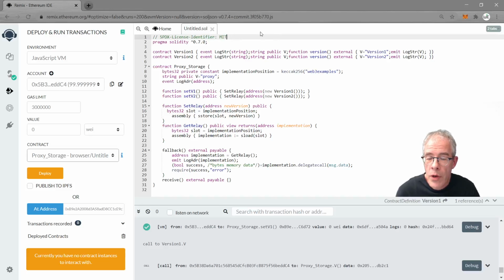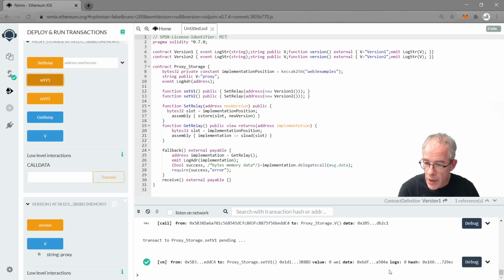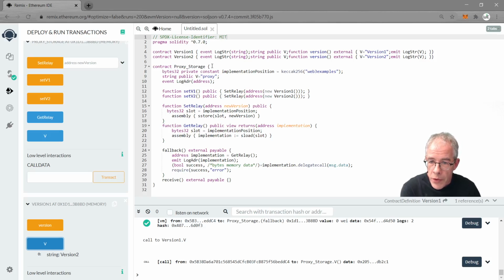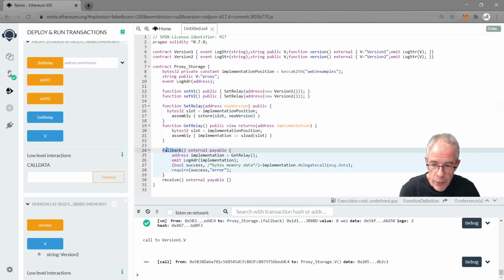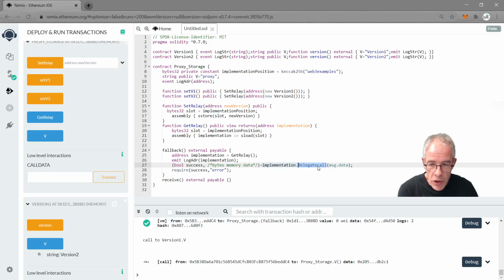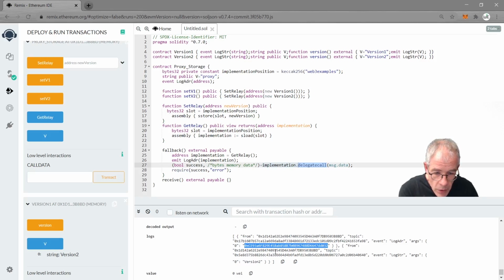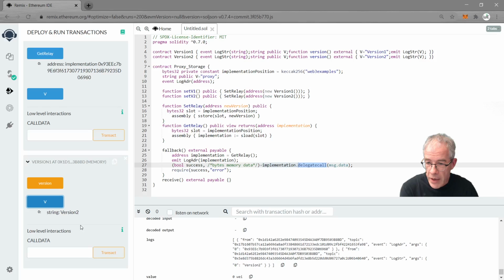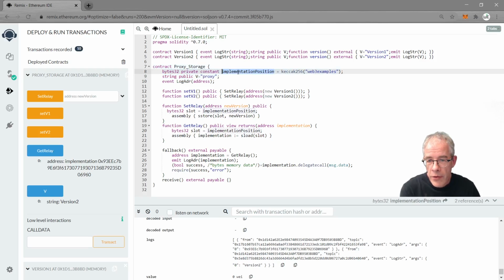PD-9.2 Proxy contract